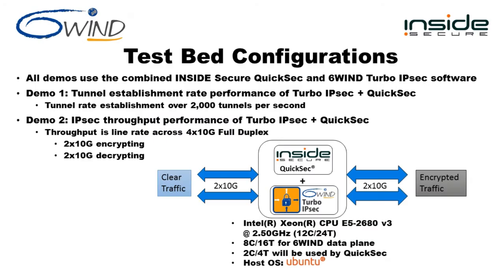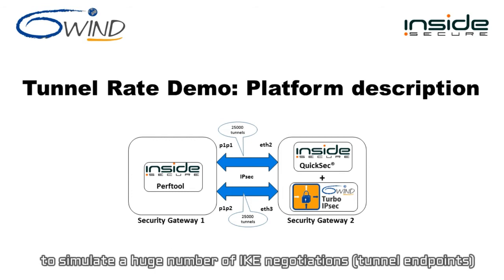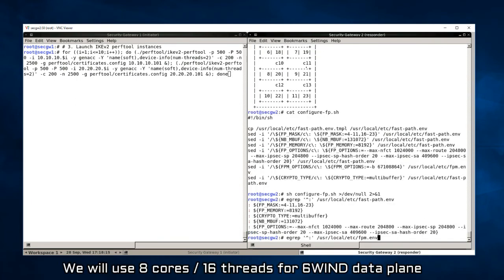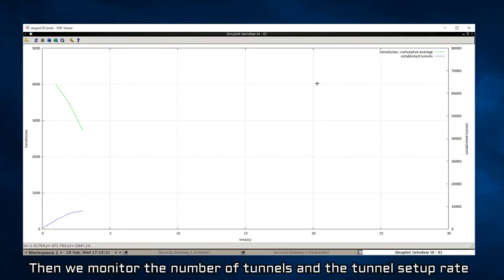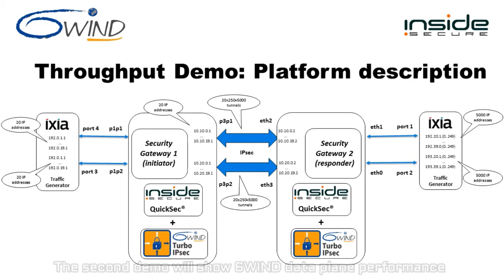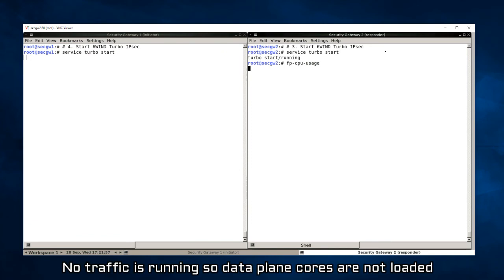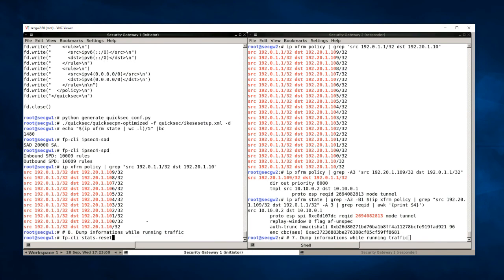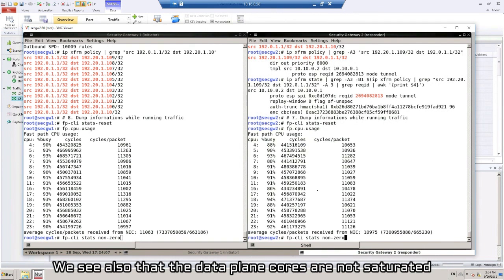6WIND & INSIDE Secure Bring The Next-Generation Security Gateway To Your Cloud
6WIND and INSIDE Secure Partner to bring high- performance and scalability  to the cloud and demonstrate how to achieve 40Gb/s IPsec zero-loss throughput on 10,000 tunnels with only 8 CPU cores, and an establishment rate of 2000 IPsec tunnels per second with only 2 CPU cores.